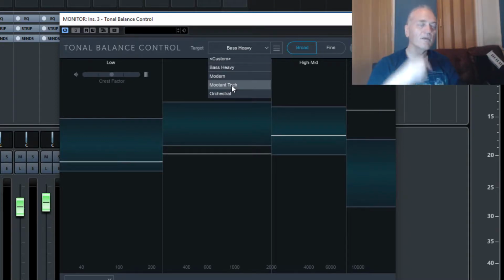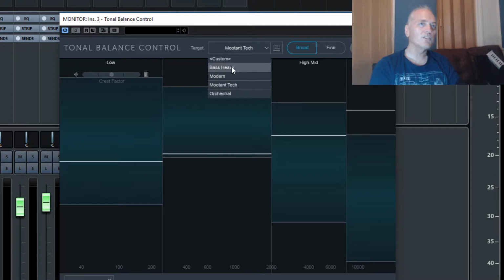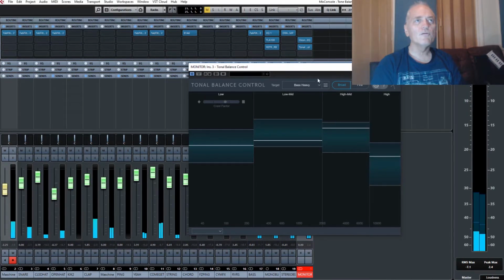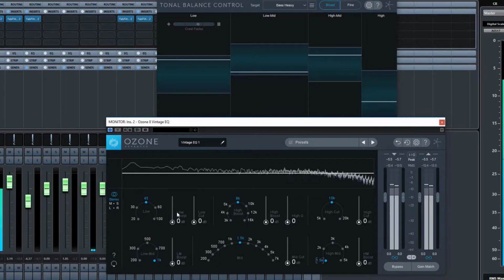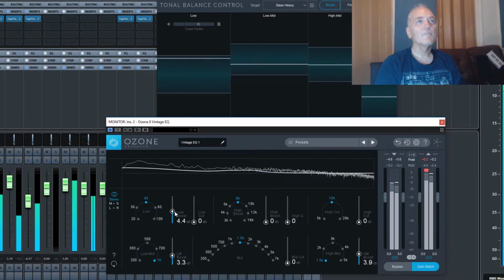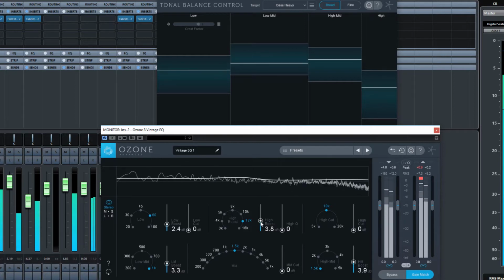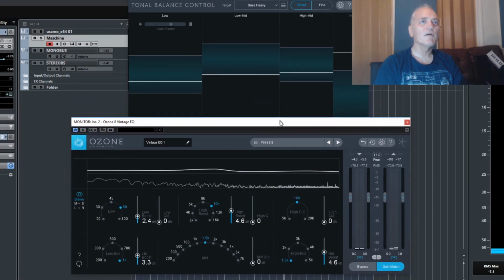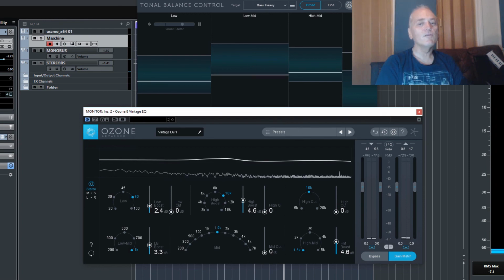IZOTOPE TONE BALANCE (Fake Plugin?)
A look at iZotopes Tone Balance Plugin. A visual aid to help you mix. Fake or real plugin?